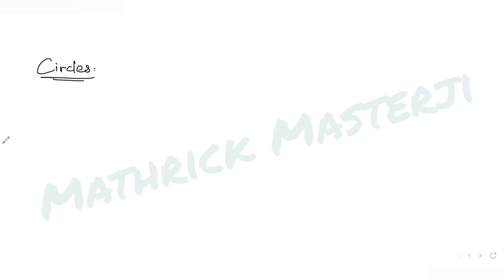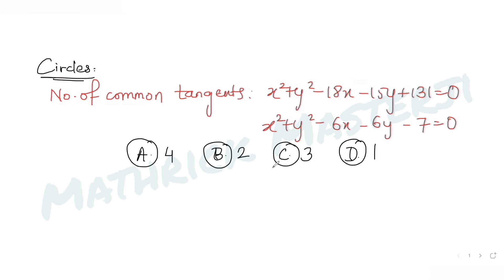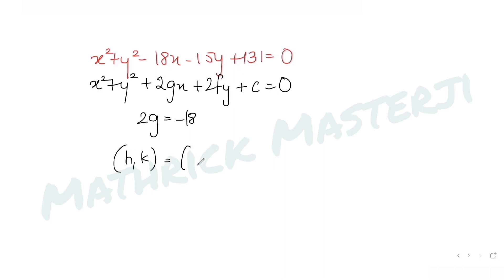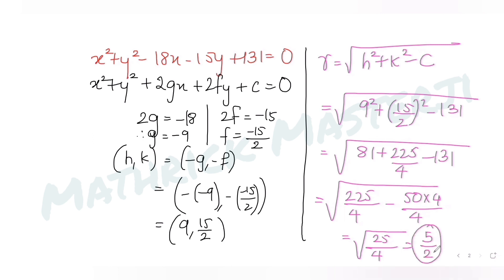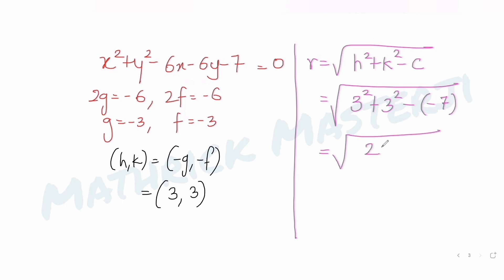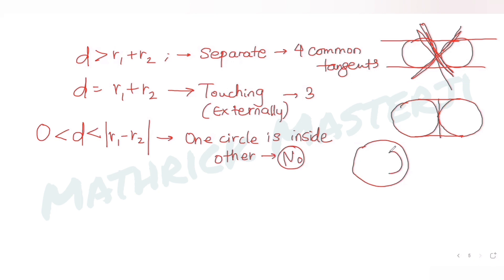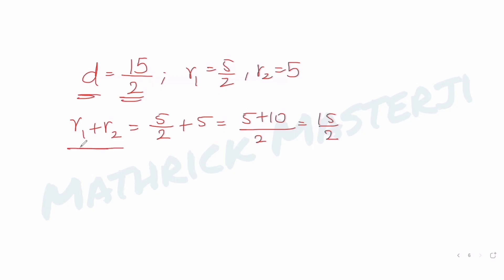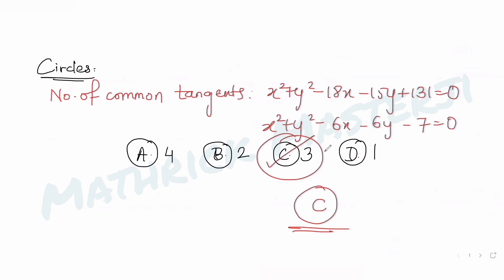The number of common tangents, to the circles x^2+y^2-18x-15y+131=0 & x^2+y^2-6x-6y-7=0, is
The number of common tangents, to the circles x^2+y^2-18x-15y+131=0 and x^2+y^2-6x-6y-7=0, is:
A. 4
B. 2
C. 3
D. 1